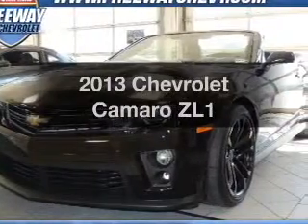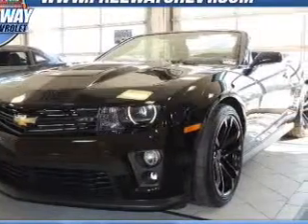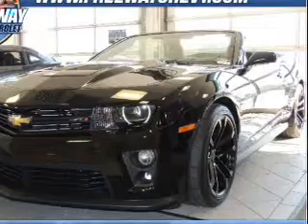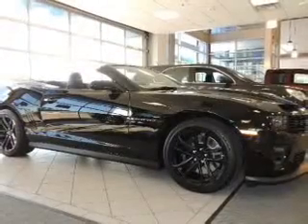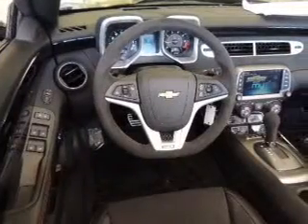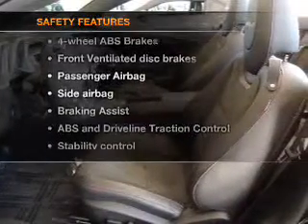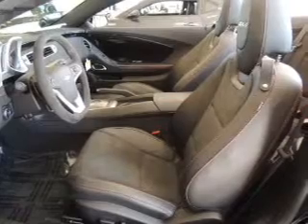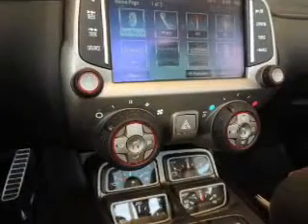2013 Chevrolet Camaro - Chandler AZ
Year: 2013
Make: Chevrolet
Model: Camaro
Trim: ZL1
Engine: 6.2 liter 8 cylinder 16 valve
Transmission:
Color: Black
Mileage:
Address:
1150 N. 54th St